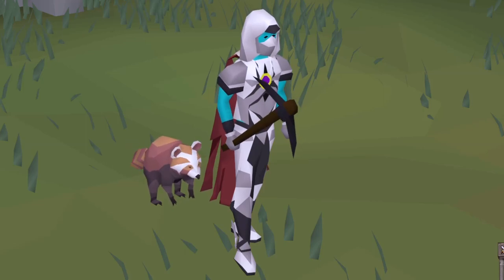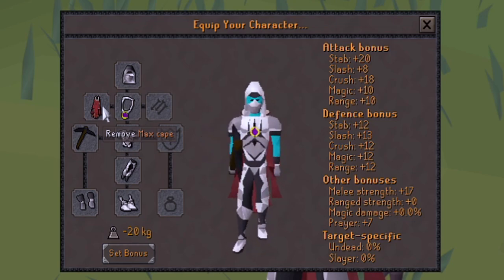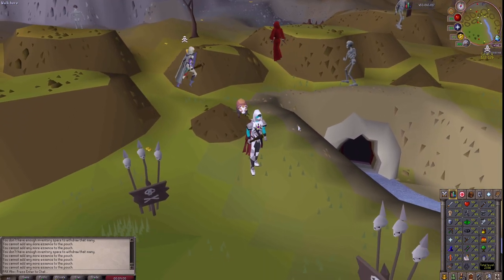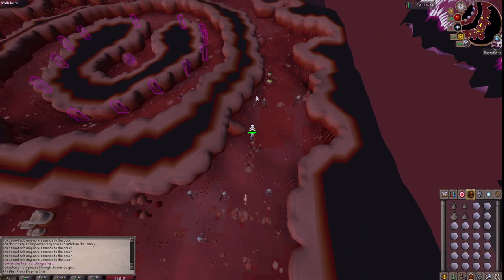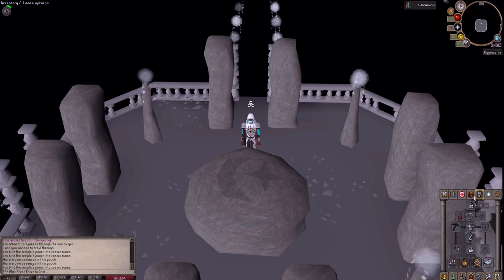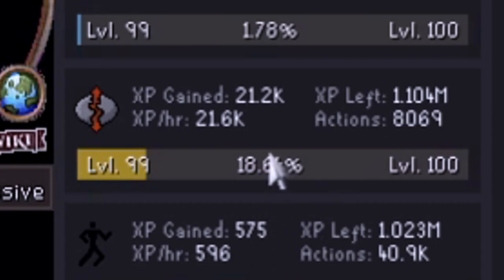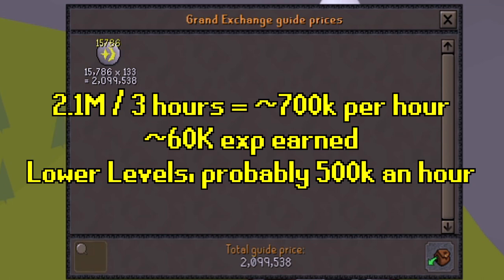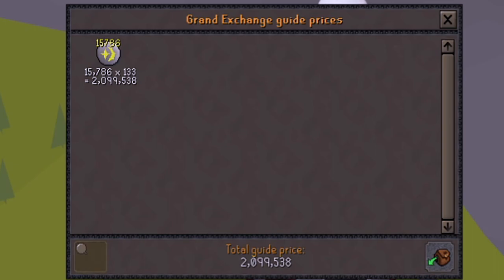How Profitable Are Double Cosmic Runes? - OSRS Money Making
Hello everyone and welcome back to another video. In today's video, we'll be seeing how much money someone could make if they were to craft double cosmic runes in Old School Runescape.

Skulled Series FAQ

What's Bronzeman Mode? - A mode where you can trade other players, use the GE, BUT you'll have to earn all drops through PvM or from trading with other players.

Can't you cheat and get the items from other players then? - Yes. But I'm not doing that. The ONLY thing I'll be getting from other players is Bonds. I'll update every episode with my unlocks with pictures.

What happens when you die? - Anything sent to my gravestone post-June 25th 2020 death rework update will be lost forever, except for the Cape of Skulls. Anything that is sent to death storage such as, CoX, ToB, Alchemical Hydra, etc will be safe. As this is a way of storing items.

Will you buy back the items off the GE if you were to lose them? - Yes.

What are the goals for the account? - Twisted Bow, Scythe of Vitur, and Quest Cape.

Can you unequip the Cape of Skulls? - Yes. But only for quests, clue scrolls, and other pieces of content that required a cape to be swapped out or taken off, such as entering Entrana.

OSRS CC - PAX Ahri